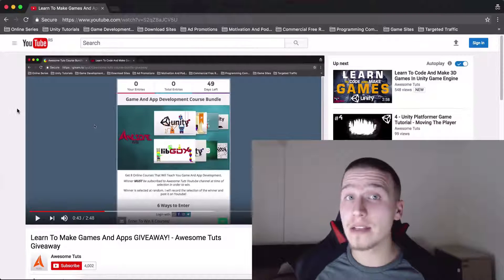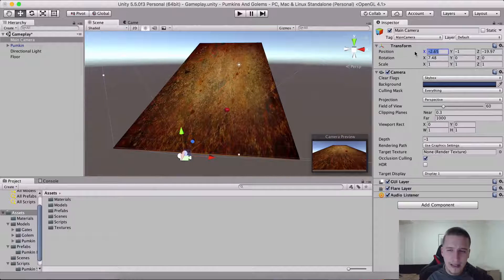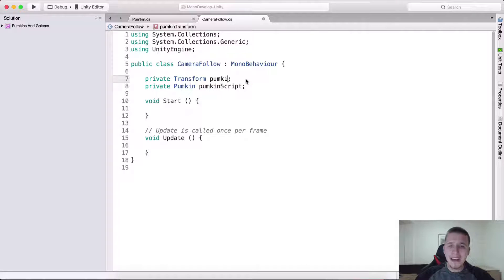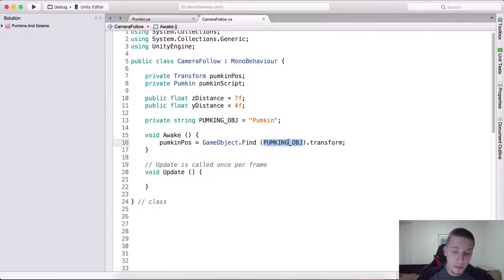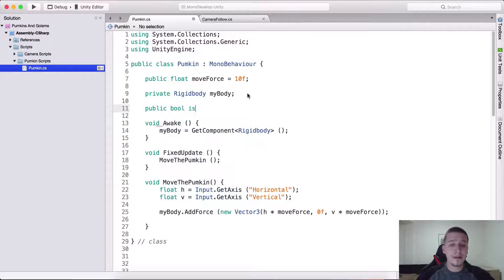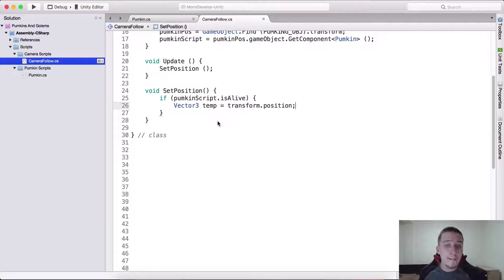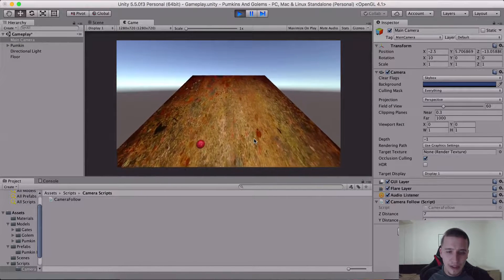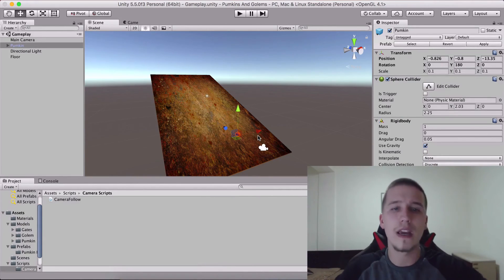3 - Creating A Simple 3D Game In Unity - Moving The Camera